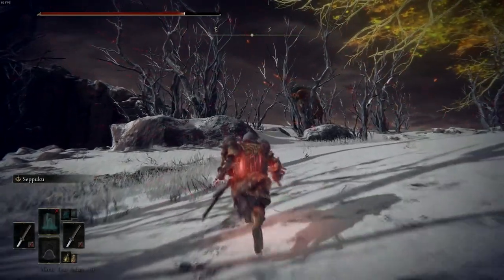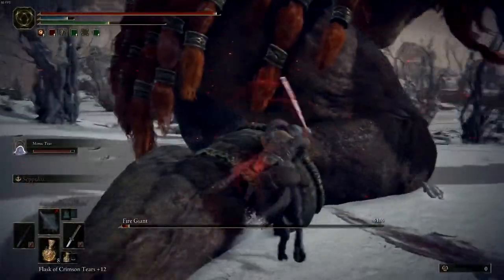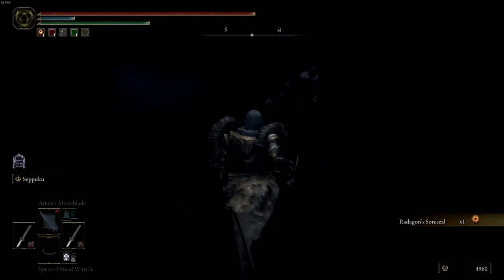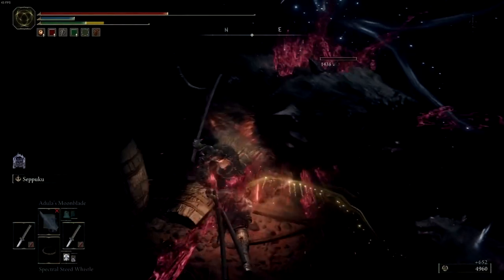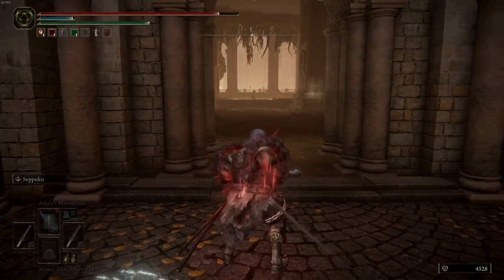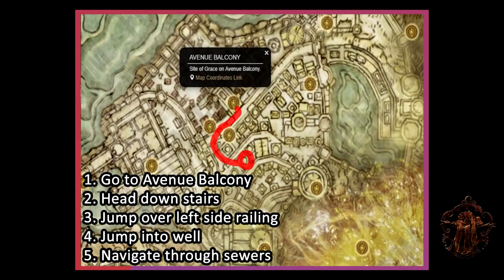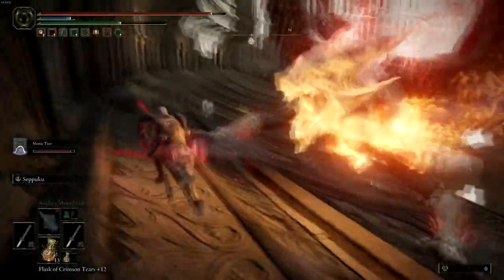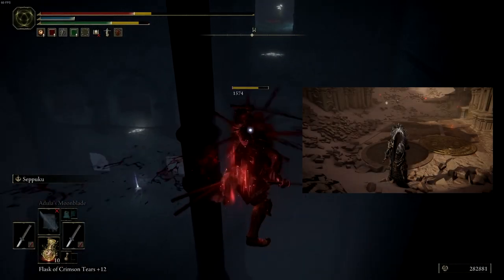QUICK AND OP Bleed Build Guide (Elden Ring)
New bleed build! This build is extremely overpowered, and will shred bosses FAST! Simple Elden Ring guides

Chapters:
00:00 - Intro
01:08 - Levels 1-50
07:30 - Radagon's Soreseal Skip
10:30 - Erdtree's Favor Skip
10:50 - Levels 50-100
13:30 - Levels 100-150

Music used in the video:
Kubbi - Digestive biscuit
Purely Grey - Sunset Bridge
pix - The Most Powerful Chicken
Kubbi - Up In My Jam